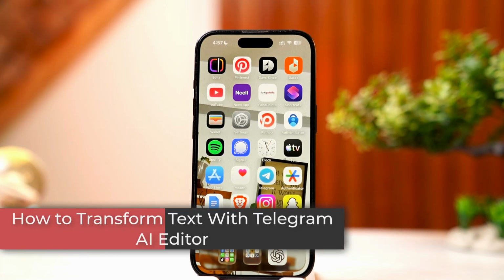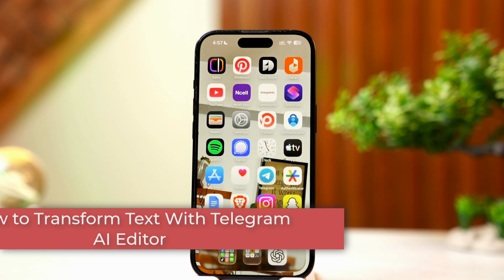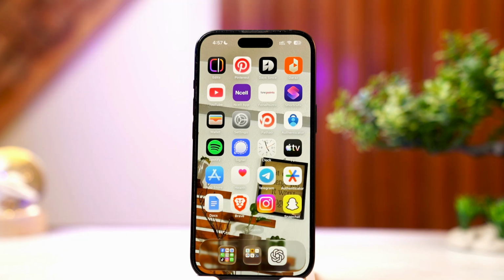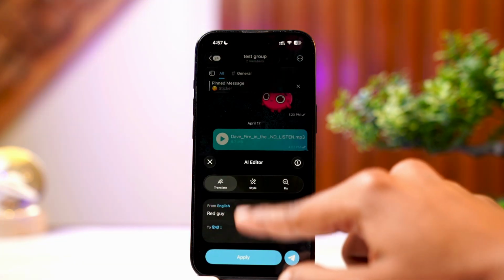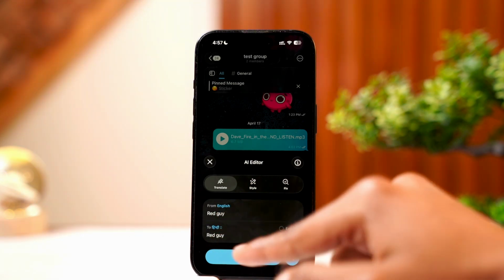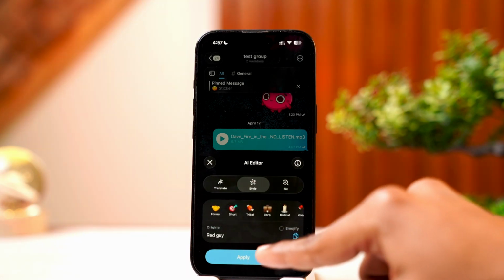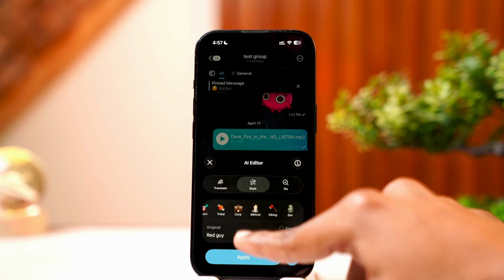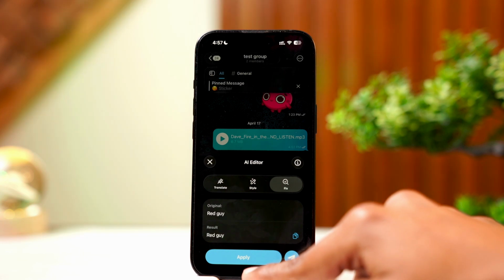How to Transform Text With Telegram AI Editor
Ladies and gentlemen, welcome back! In this video, I’ll show you how to transform text using the Telegram AI editor in 2026 using a simple step-by-step process.

To get started, I’ll guide you through opening your Telegram application and going into any chat where you want to edit or improve your message. Next, I’ll show you how to type or paste a few lines of text into the message field. Once you do that, an **AI editing option** will appear near the message tools.

From there, tap on the AI feature to access different tools such as **translate, fix text, and rewrite styles**. You can also change the tone of your message into options like formal, short, or creative styles, depending on your needs. You can even enhance your text by adding emojis or correcting grammar instantly using the same tool.